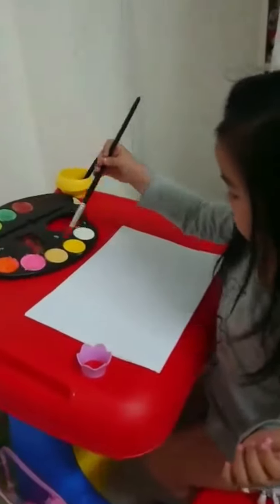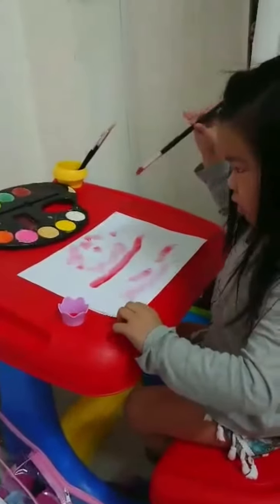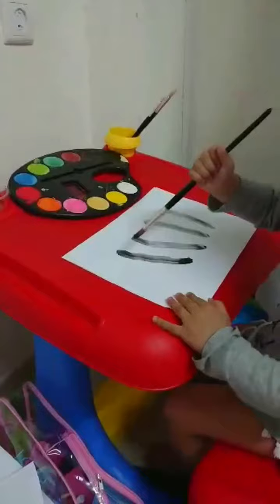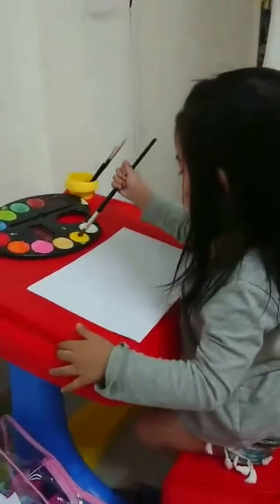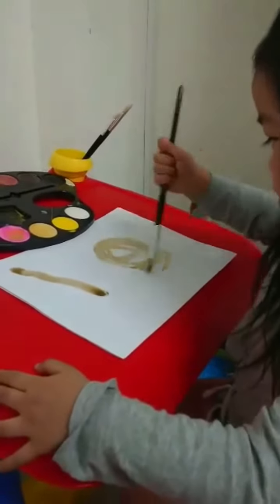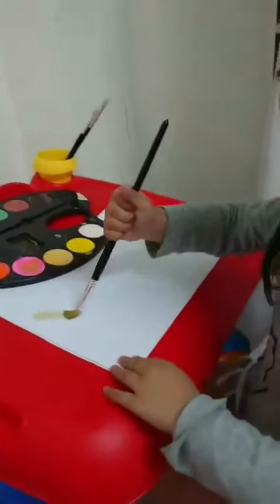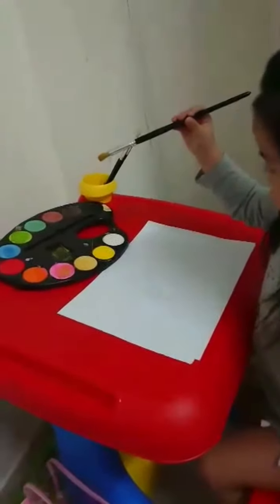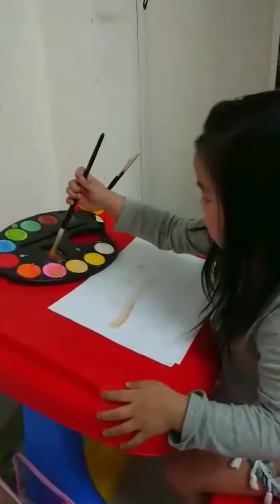PAINTING||BABY ZOE'S PAINTING||PAINTING WORKS OF ZOE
Baby zoes first painting works
Painting
Color painting